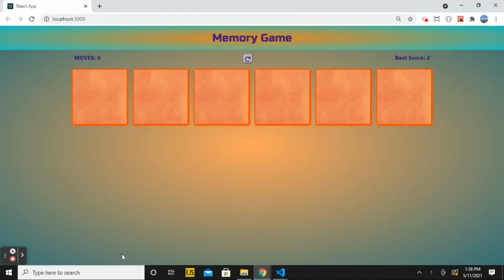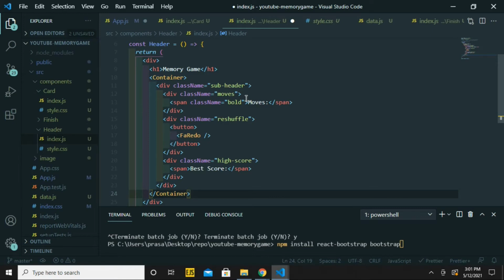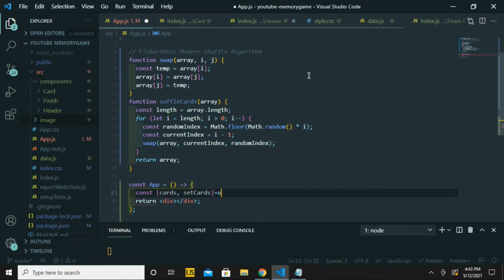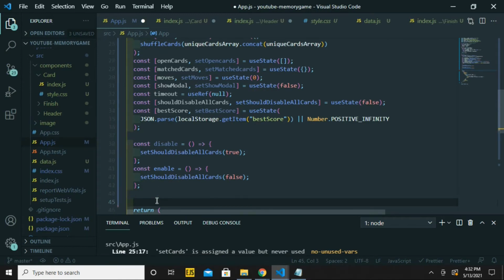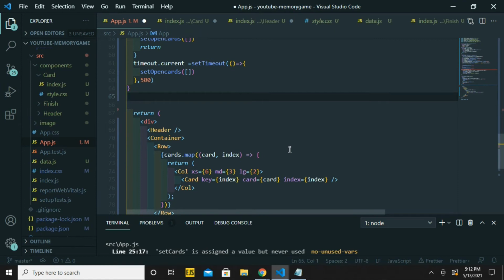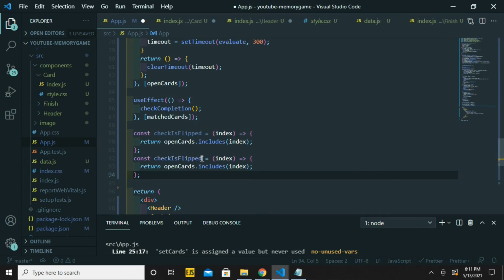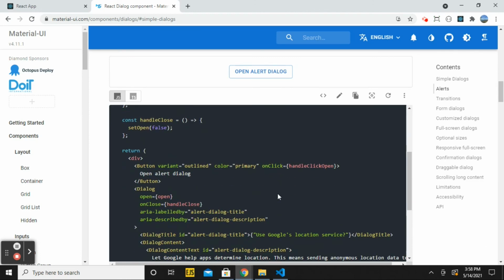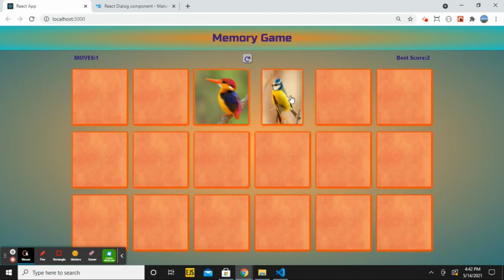Build Memory Game with React Hooks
This React JS project is completely responsive using React Bootstrap, Material UI. We will use React hooks to create this web design.

Helpful links:
Fisher–Yates shuffle: